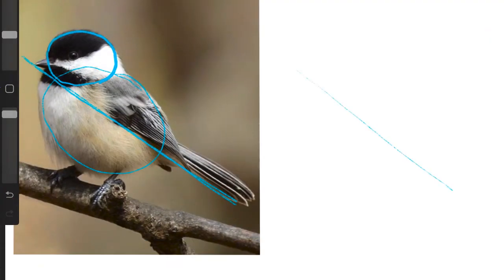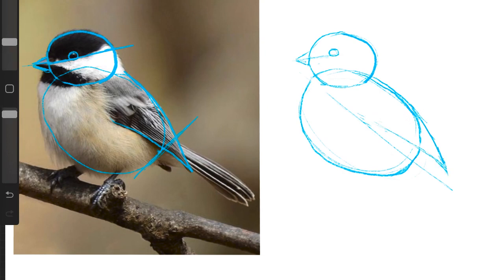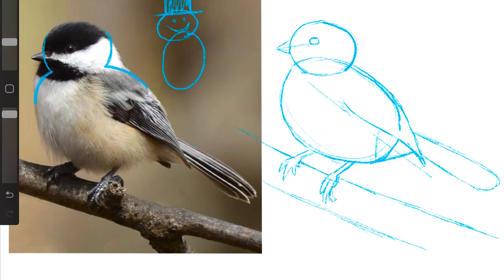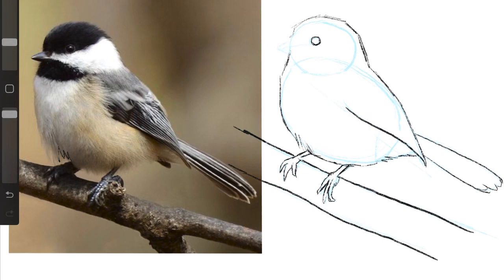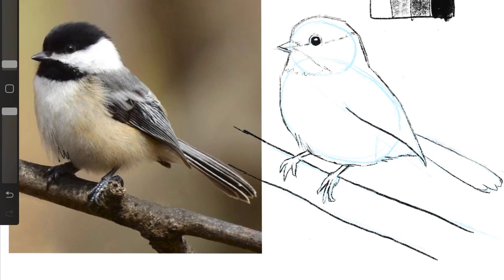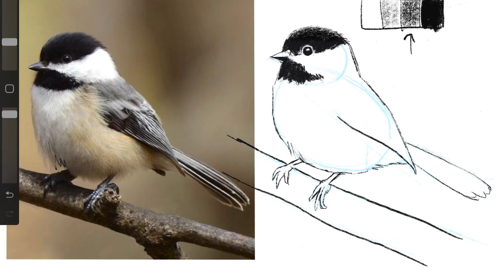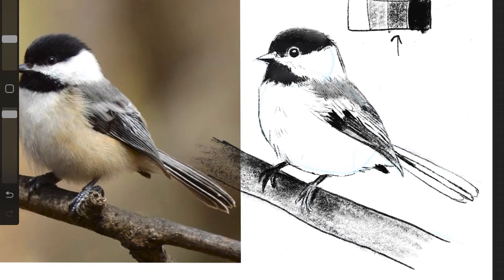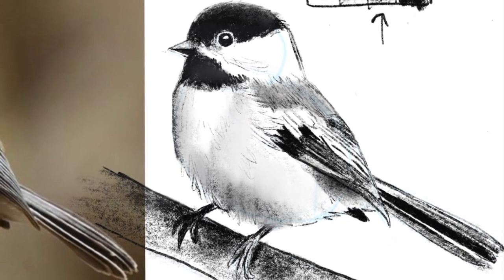How to Draw Realistic Birds - Guided Drawing of a Chickadee- Art Class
This is the free guided drawing of a Black-Capped Chickadee from week 1 of my art class for kids, "How to Draw Realistic Birds (and think like an artist)".
Each week students will receive two videos, a learning video and a guided drawing.

Do you have an artistic child who is ready to improve their art skills? In my 5 week class "How to Draw Realistic Birds (and think like an artist)" on Outschool.com, I teach students how to begin to think like an artist to improve their drawing skills. (Available for ages 6-15.)

If your student enjoys these two videos, sign up for the full 5 week class on Outschool here:

*A FLEX class on Outschool is a class where students receive the learning videos at the beginning of each week. Unlike a live class, this allows you to take the course as you have time, but you can still interact with me in the classroom for feedback and help.

If you like what you see, be sure to visit my profile on Outschool.com to check out this class and my other live classes and sign up! I hope to see you soon!

If you're already a student in this course--
Remember to pause these videos when you need a little extra time.
After this video, move on to the guided drawing of a Chickadee.
Find it here:
Post your self-assessment and discussion answers in the classroom.

0:00 -  Speed Drawing of Black-capped Chickadee
0:54 - Part 1- Sketch - head and body ovals
1:52 - eye line trick
2:41 - add a wing
3:17- add a tail
3:45- add a branch
4:12 - add legs & feet
4:55- Part 2 - the "artistic" part
5:11- Fixing the outline
7:05- Erase the sketch lines
8:13- Getting started with Shading and details
9:00- Trick of the eye
10:22- Darkest areas
13:12- Details- wing area
14:33- Shadows
16:27- Feather marks
17:10- Done! Self-assessment & Critique